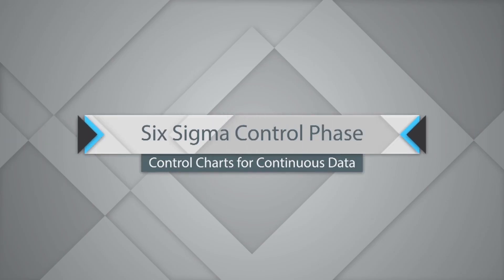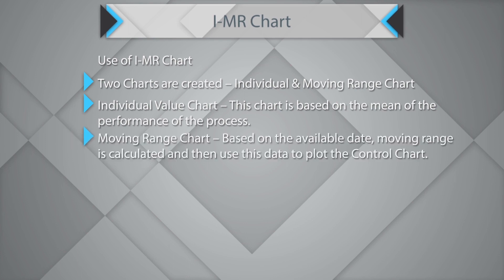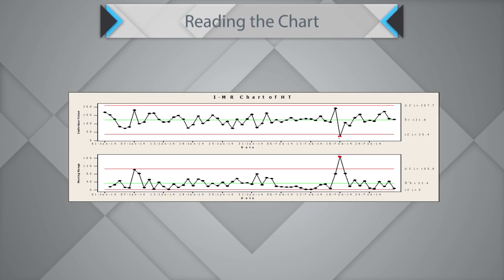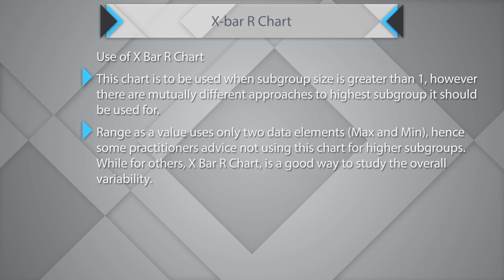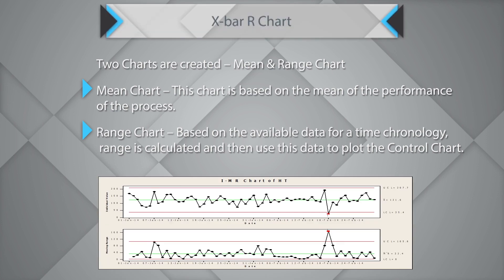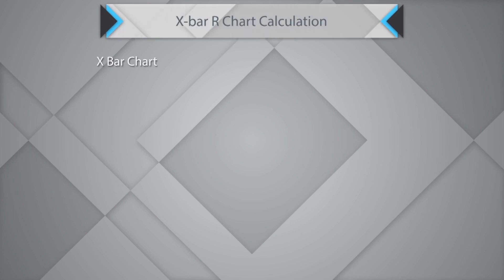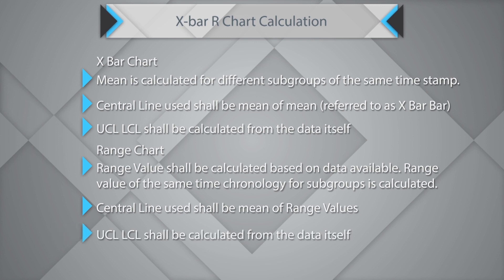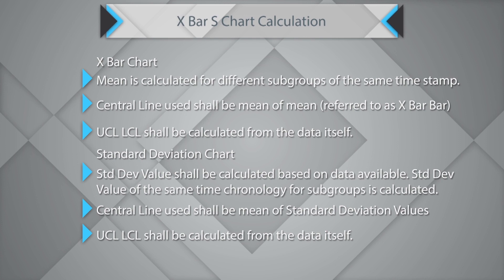Lean Six Sigma Lecture - Understanding Control Charts - Video 2 of 7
This video from Advance Innovation Group is intended to help the audience get a deeper insight Lean Six Sigma Lecture - Understanding Control Charts - Video 2 of 7.
Through this video one should be able to comprehend the various types of Control Charts for Continuous Data.
You will come across terms like I-Chart, I-MR Chart, X Bar R Chart and X Bar S Chart.
Control Charts are very important for businesses and if made and understood properly and timely, they can guide on the health of critical business processes.
They can act as your early warning signals for processes and can signal if a special cause variation is about to happen in a process.
Hence Understanding Control Charts is very important for any process professional.

0:00 Introduction
0:15 Control Chart for Continuous Data
3:12 1-MR Chart Calculation
4:29 X-bar R Chart
6:01 Illustration
7:16 Reading the Chart
8:08 X-bar Chart Calculation
10:29 X Bar S Chart Calculation